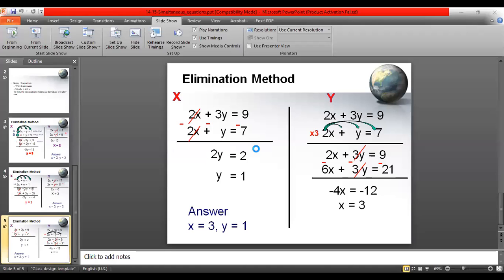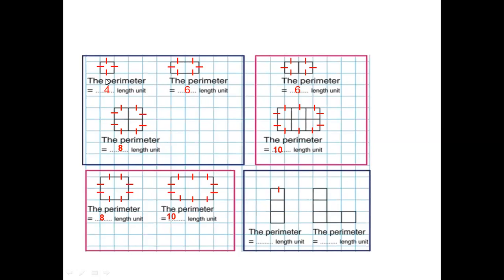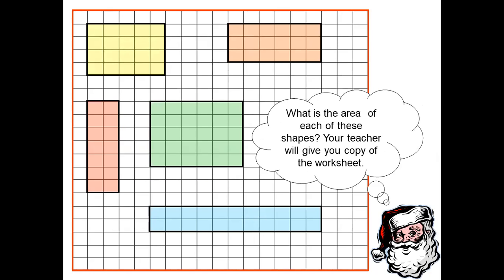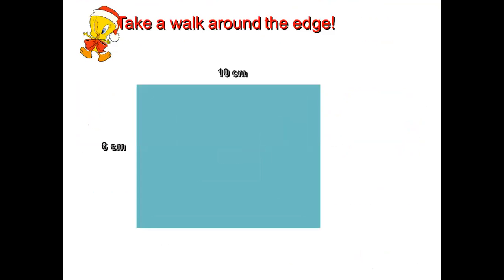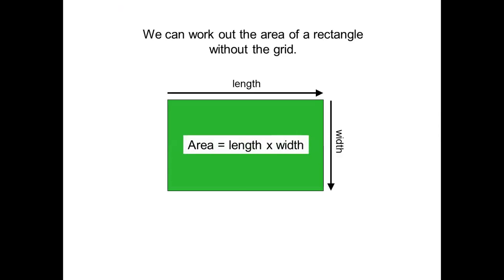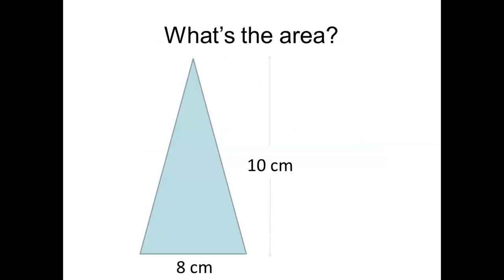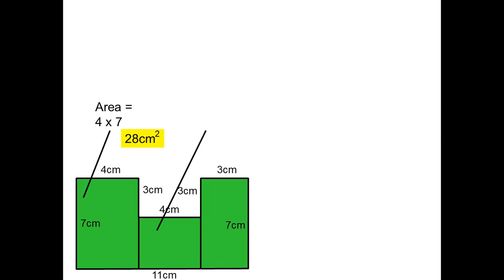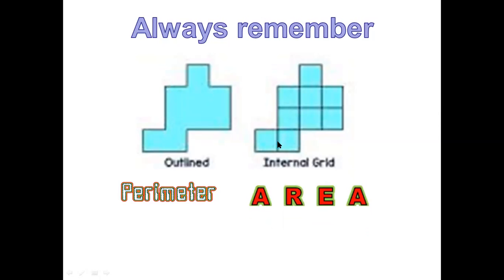area and perimeter - Mrs.Aliaa